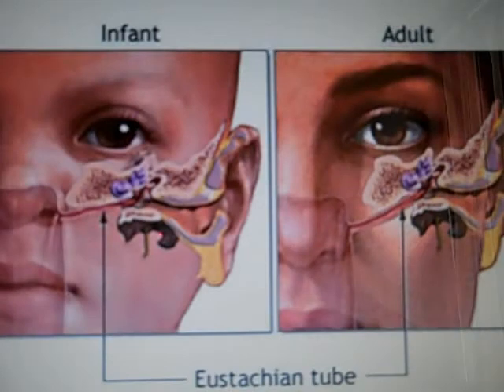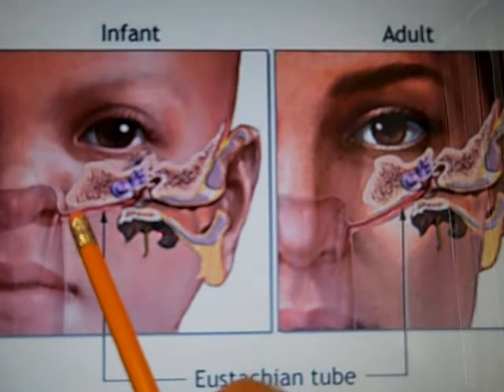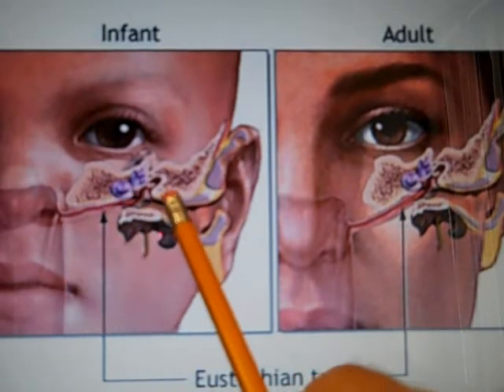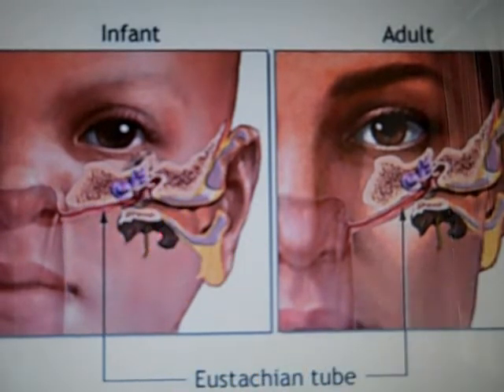Dr. Matt's Health Moment EAR INFECTIONS.wmv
A new look at an old problem!